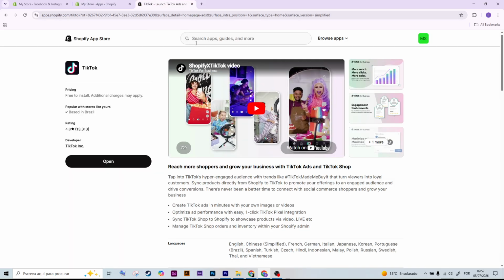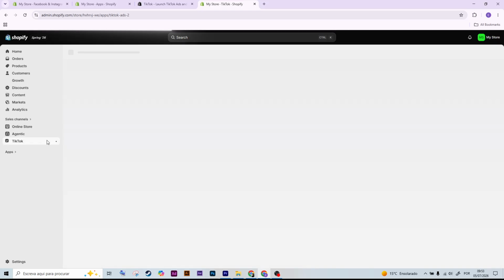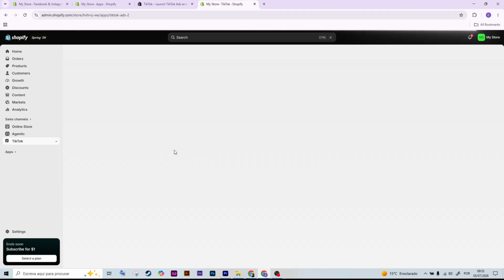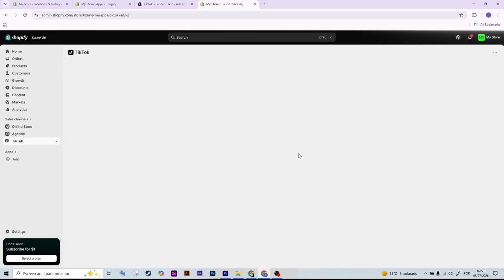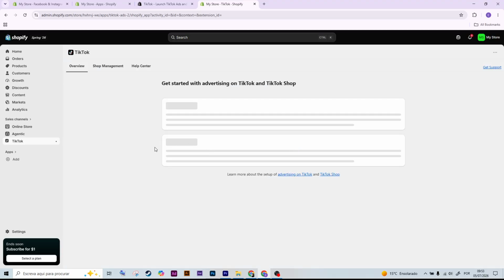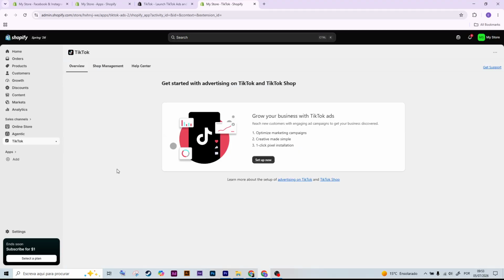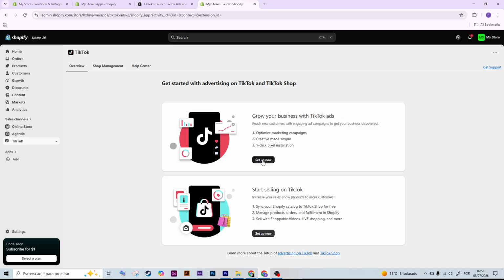HOW TO CONNECT TIKTOK SHOP TO SHOPIFY (STEP-BY-STEP GUIDE 2026)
How to connect TikTok Shop to Shopify in 2026.

In this step-by-step tutorial, you'll learn how to connect TikTok Shop to Shopify to sync products, manage inventory, process orders, and sell directly through TikTok. This beginner-friendly guide covers TikTok Shop setup, Shopify integration, product syncing, catalog connection, order management, fulfillment, and common connection issues.

In this video, you'll learn:

How to connect TikTok Shop to Shopify

How to install the TikTok sales channel in Shopify

How to link your TikTok Shop account

How to sync Shopify products to TikTok Shop

How to manage inventory and pricing

How to process TikTok Shop orders in Shopify

How to configure shipping and fulfillment

Common TikTok Shop Shopify issues and how to fix them

This tutorial is beginner-friendly and perfect for ecommerce sellers, Shopify store owners, TikTok Shop sellers, creators, brands, and anyone selling products through social commerce.